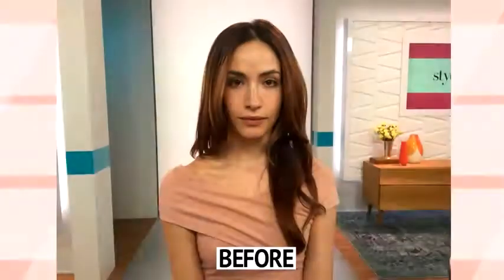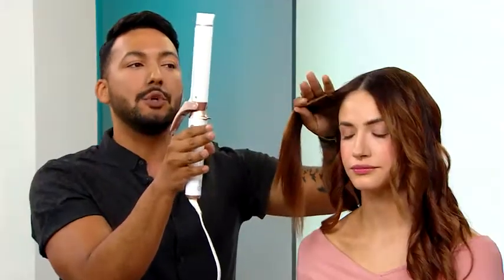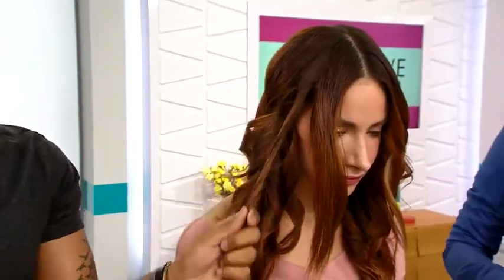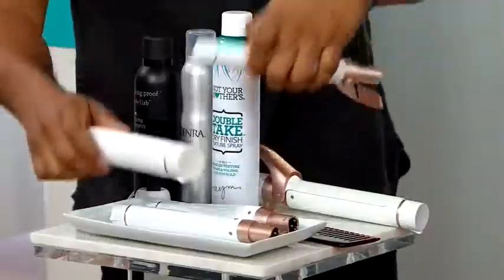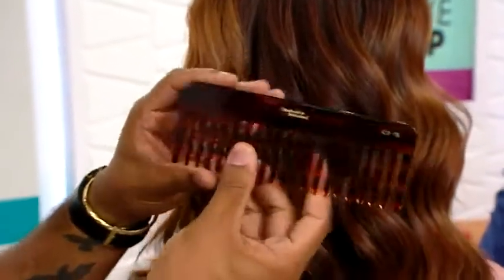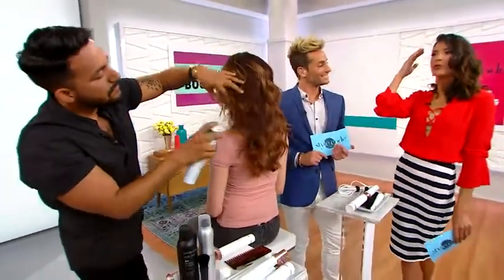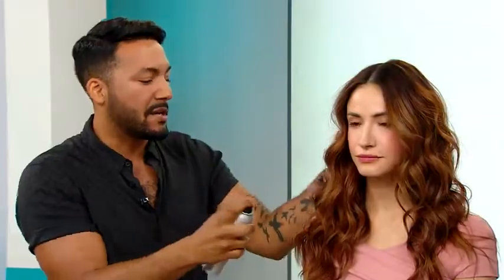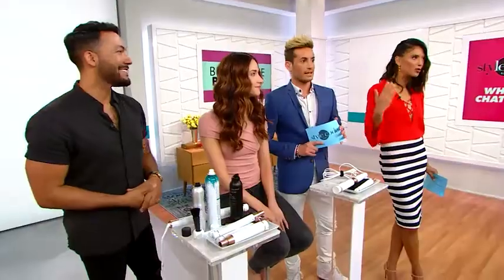Amazing product Amazon short form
My Amazing Quick Dry Shake 'n Spray - Heat Protecting Spray for Women and Men, Styling Spray for All Hair Types, Premium Frizz Control, Reduced Dry Time,...